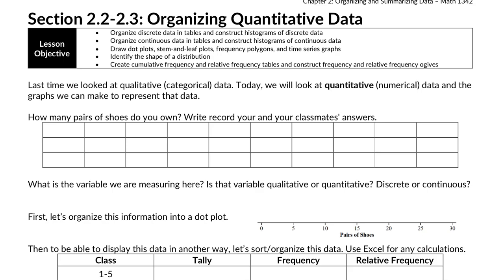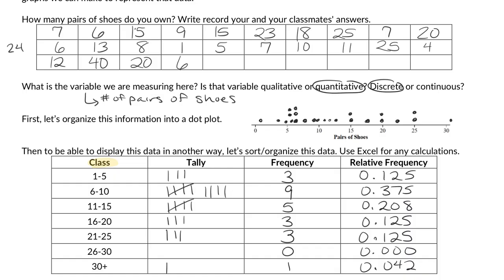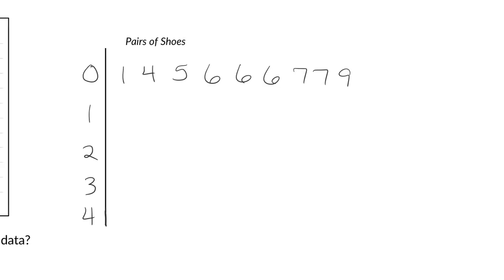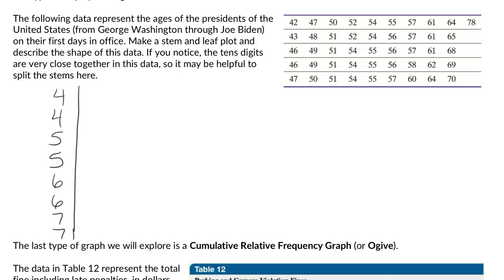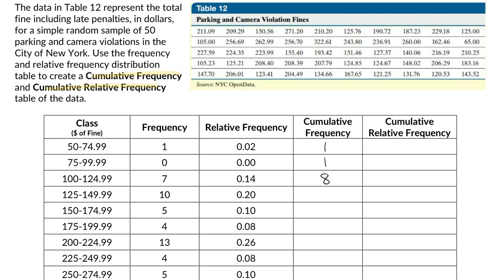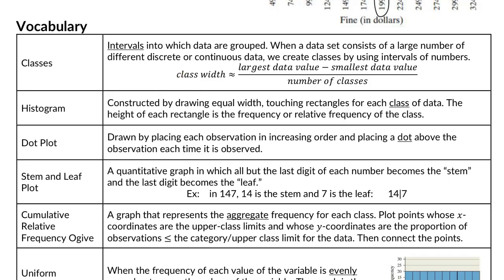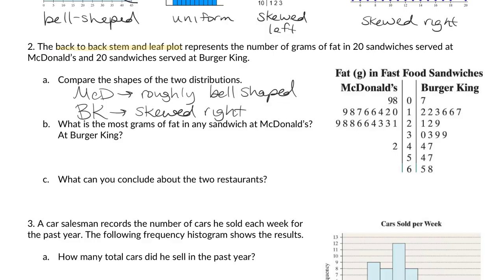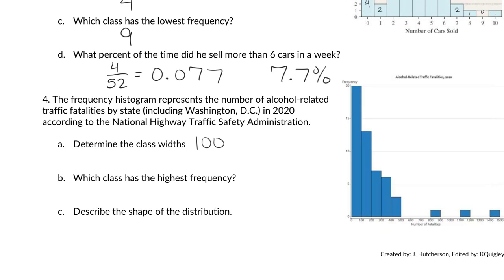2.2-2.3 Organizing Quantitative Data